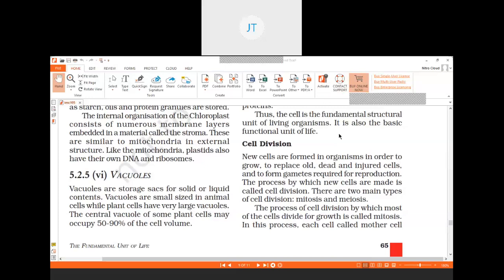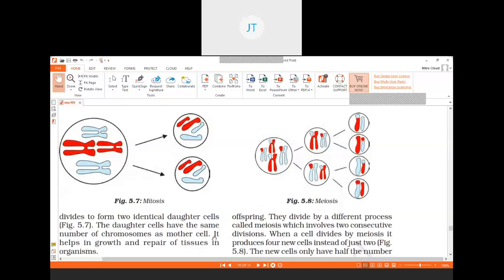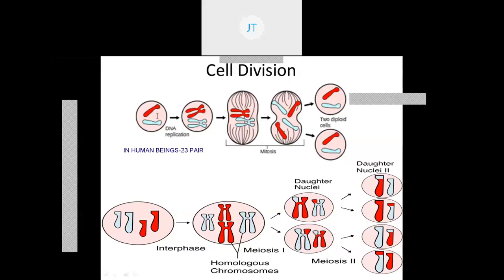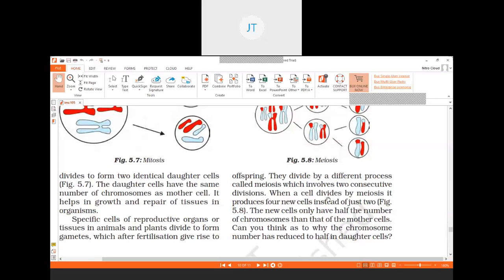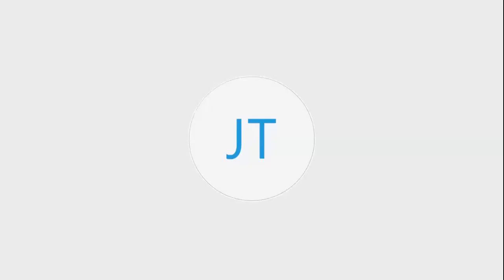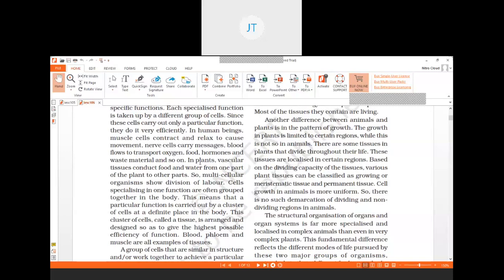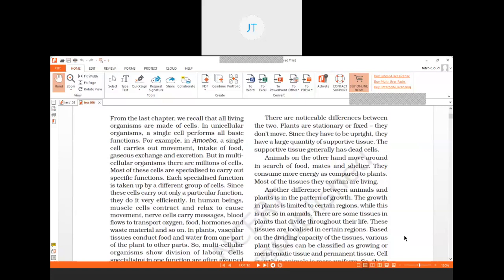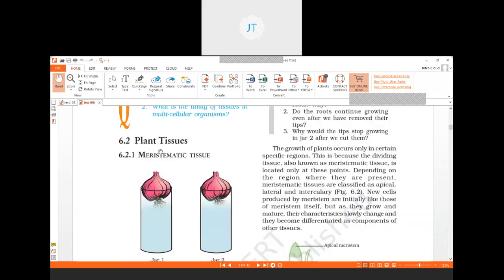Online Class 04 STD-09 CH-05 The Fundamental Unit Of Life:Cell